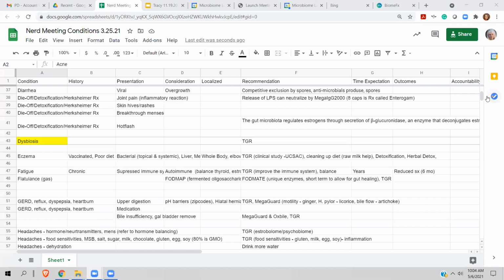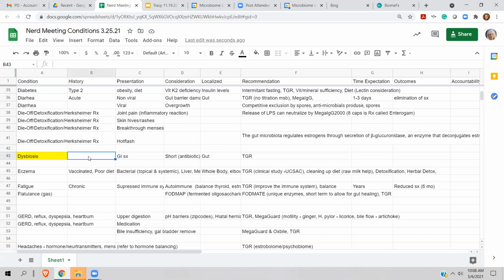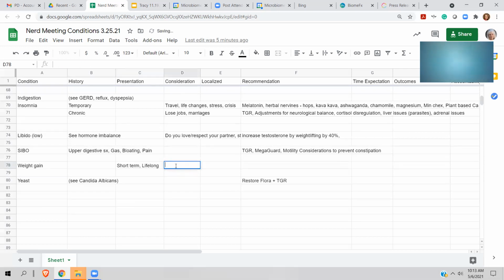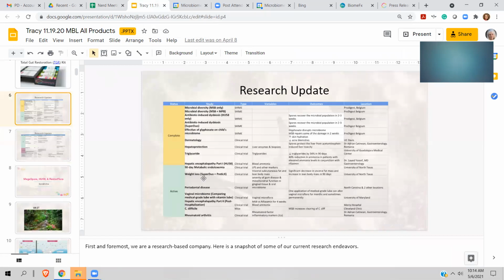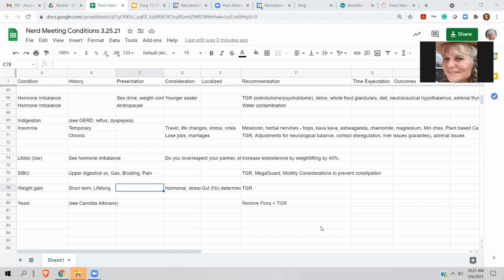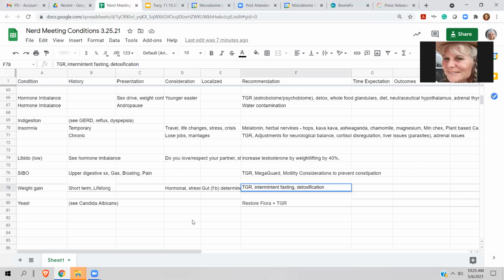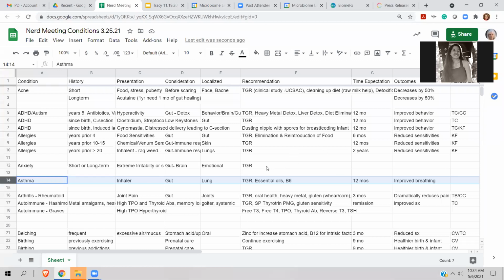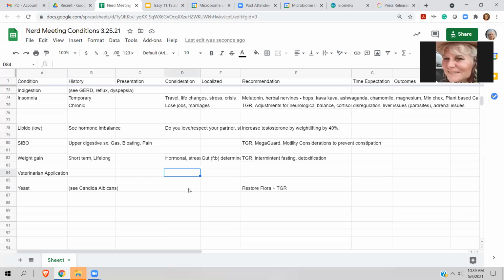Nerd Conditions Veterinarian Applications & Weight Loss